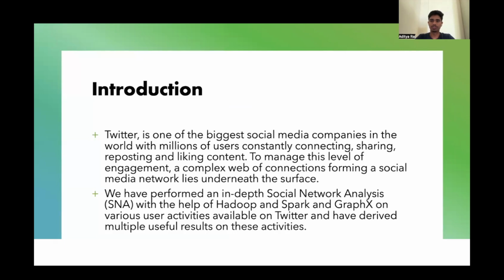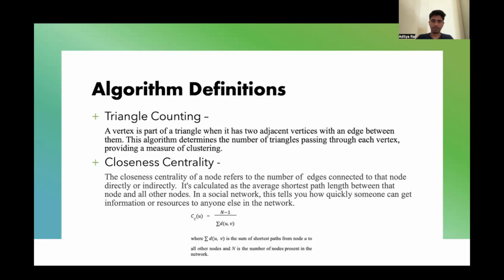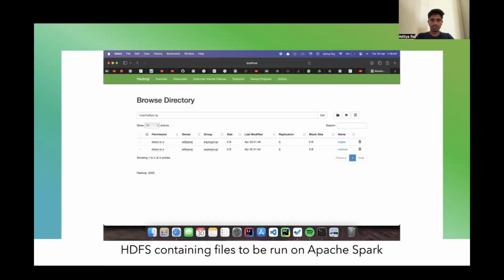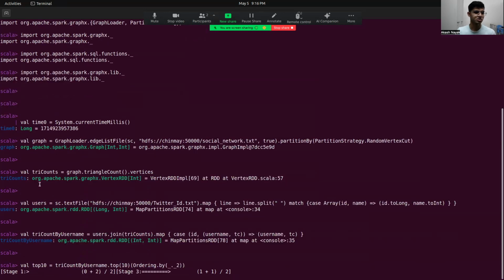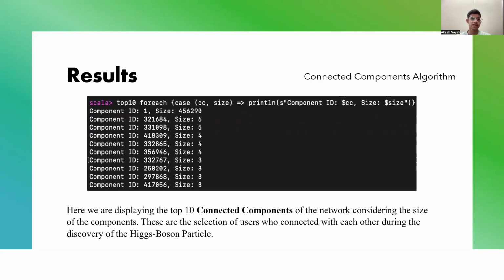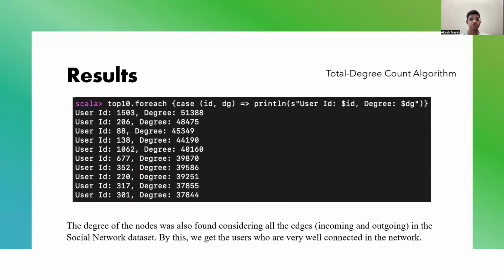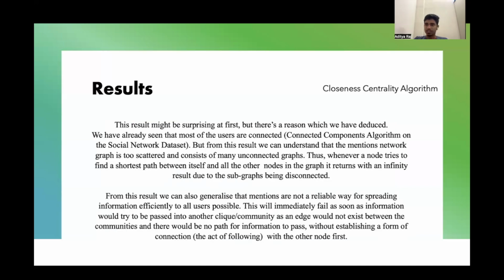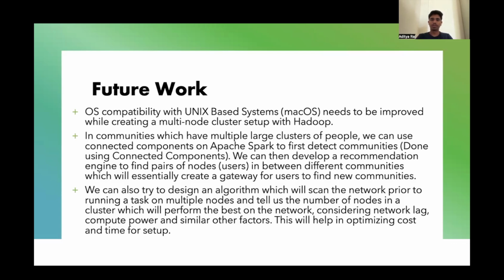Twitterverse Untangled A Social Network Analysis